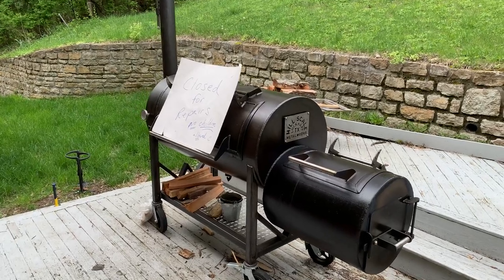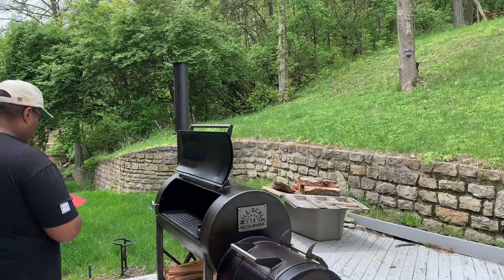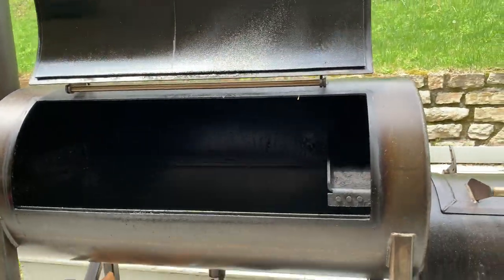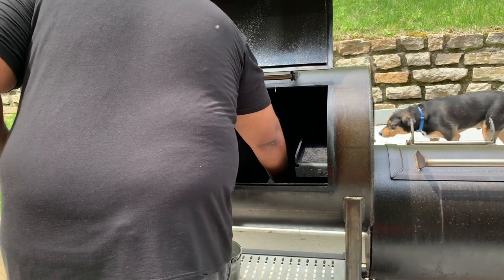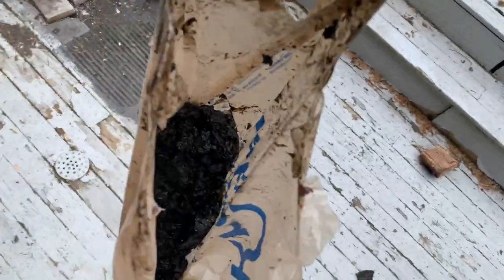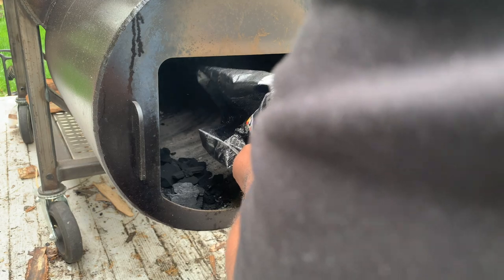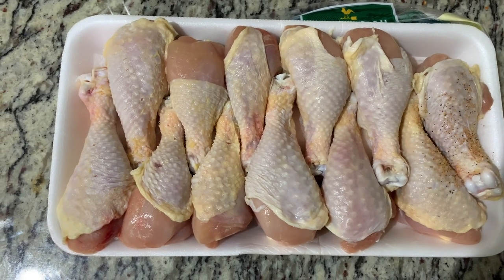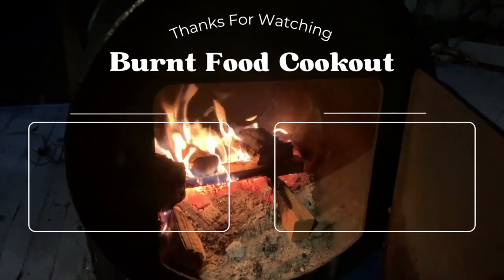Cleaning the Mill Scale 94 Gallon *Bonus Smoked Chicken Drumsticks with Cherry Barbecue Sauce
Its time to clean the offset smoker. I am using a wire brush, a paint scraper and elbow grease to get the gunk out of the bottom of the pit. After I finished, I cooked some chicken drumsticks on the smoker.